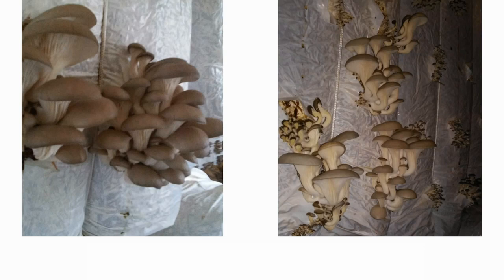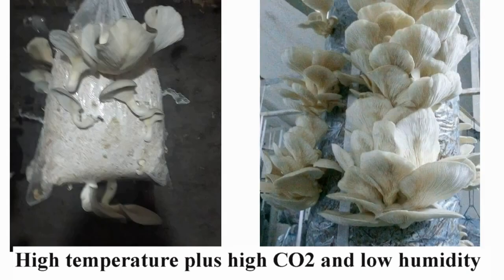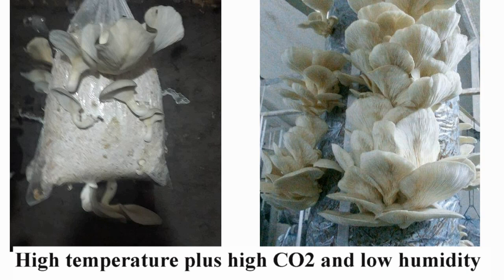Why are my oyster mushrooms drying out? Why are oyster mushrooms curling up?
Why are oyster mushrooms curling up? The more factors that influenced the deformation of the mushroom, the more difficult it is to diagnose. Now we will look at what happens to mushrooms when, in addition to insufficient humidity, there is also high carbon dioxide.
0:01 - The effect of lack of moisture on the growth of oyster mushroom.
1:23- Skinny oyster mushroom caps
1:58 - oyster mushroom sticky and turns brown
2:54 - radial stripes on the cap of the oyster mushroom
3:33 - mushroom is weathered
4:12 - How to increase the humidity in the growing room?